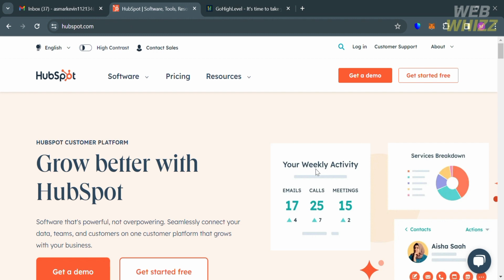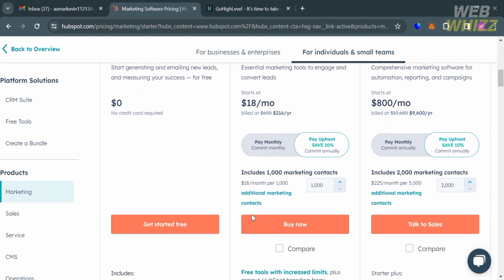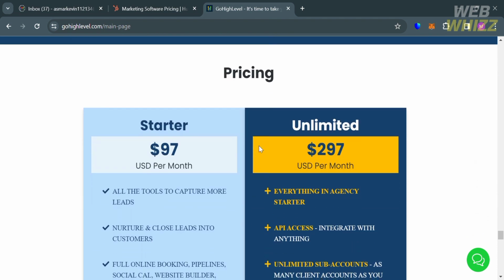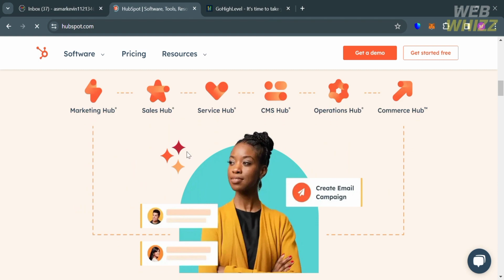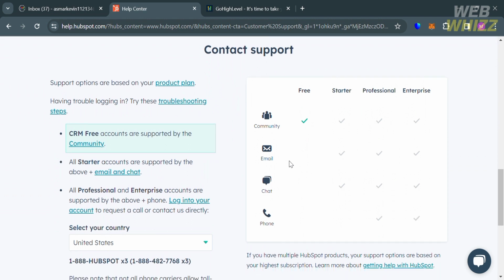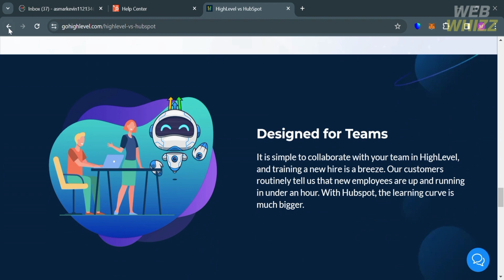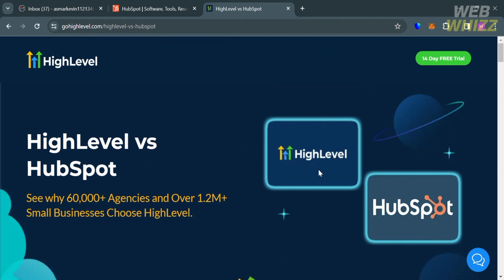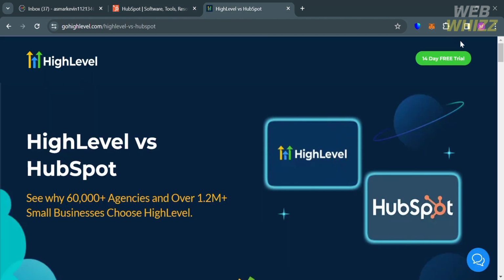HubSpot Vs GoHighLevel (2026) Which is the Best CRM Software?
HubSpot Vs GoHighLevel (2026) Which is the Best CRM?

In this video, we have shown HubSpot Vs GoHighLevel / Which is the Best CRM / HubSpot alternatives / GoHighLevel alternatives / review